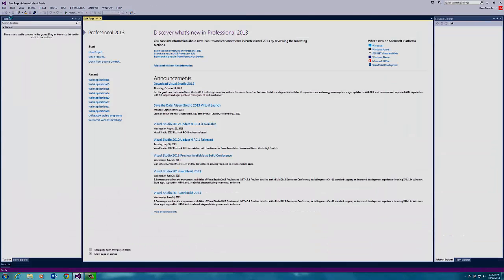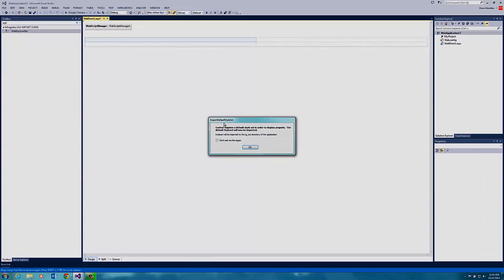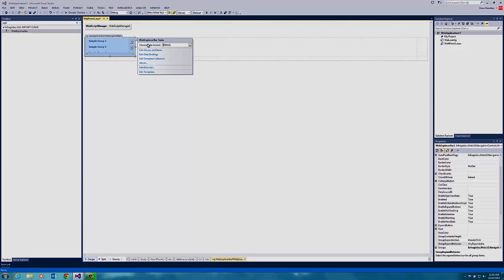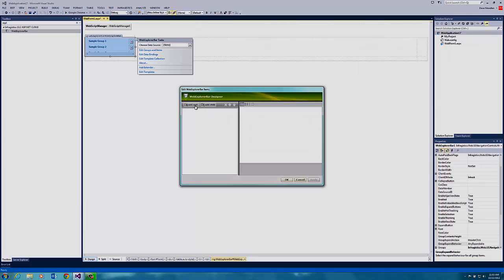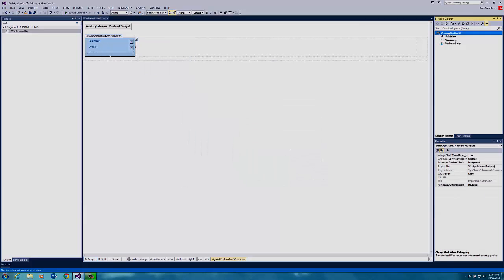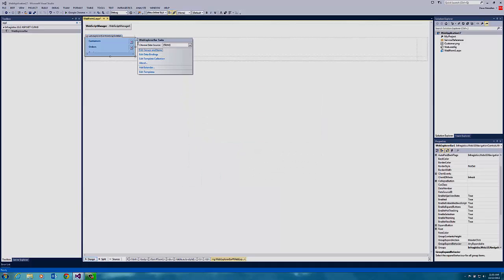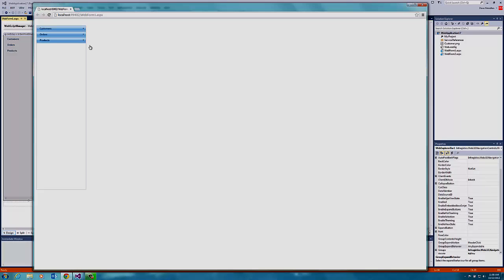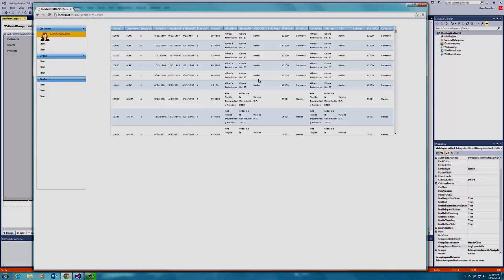Getting Started with ASP.NET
See how easy it is to create an outlook inspired App using Infragistics ASP.NET controls.